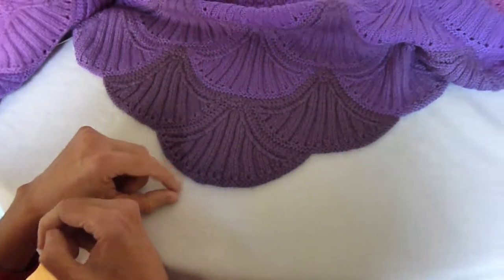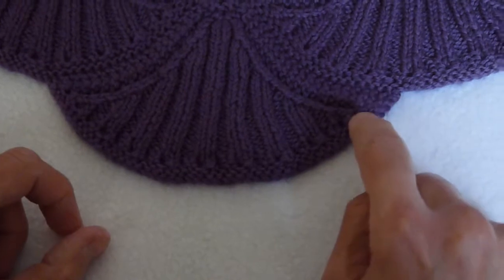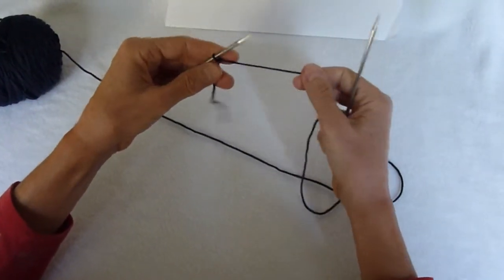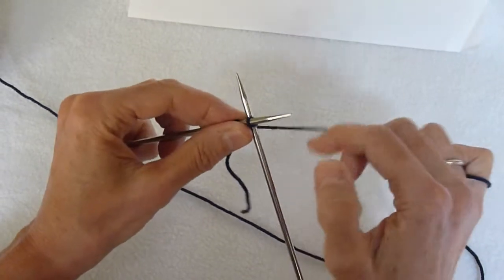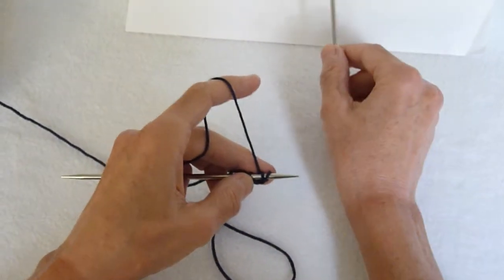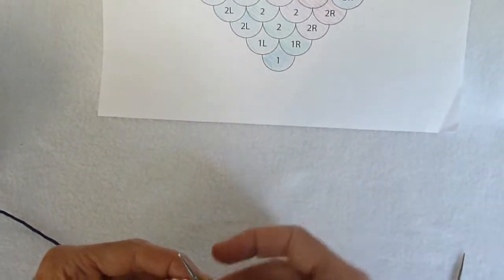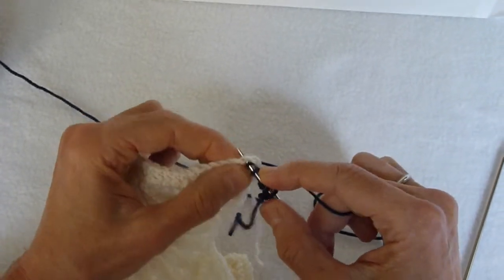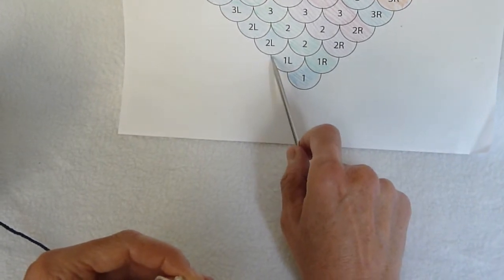Scallops du Jour techniques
Candace Eisner Strick demonstrates techniques used for the Scallops du Jour shawl. Cable edge cast-on shown as well as picking up stitches.